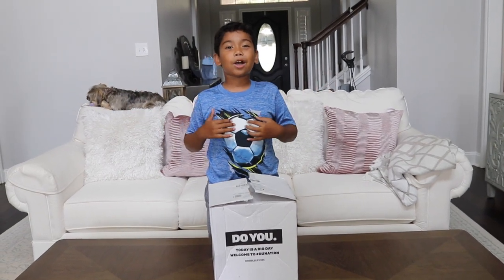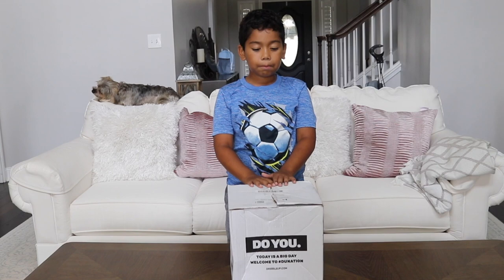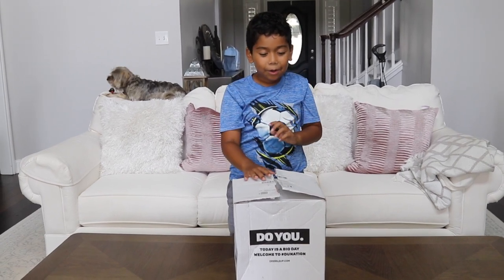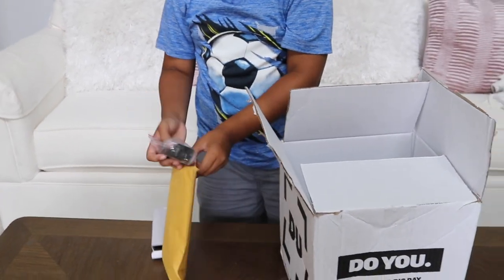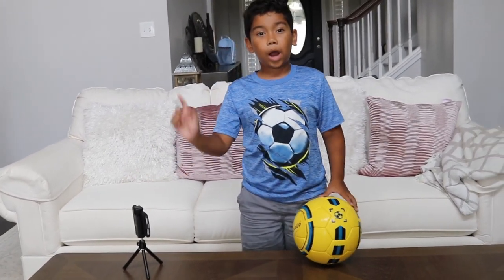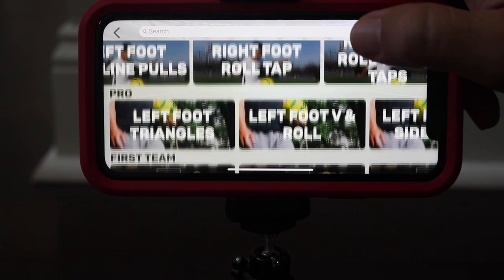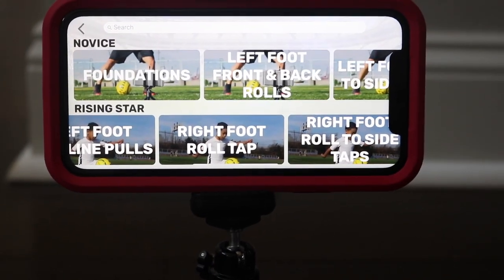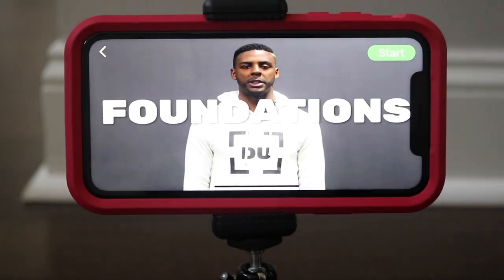THE DRIBBLEUP SMART SOCCER BALL UNBOXING AND REVIEW!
Hey , Guys

In today's video, I am doing a review on the Dribble Up Smart Soccerball.  This smart soccer ball can help you with your soccer skills. You'll able to track and improve your skills on the DribbleUp app.  You can practice anywhere and anytime you want!